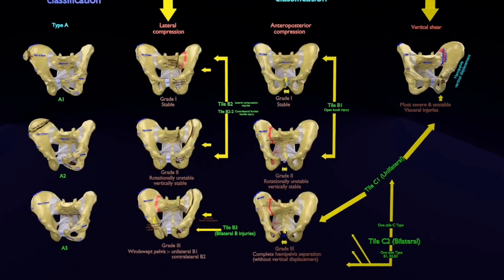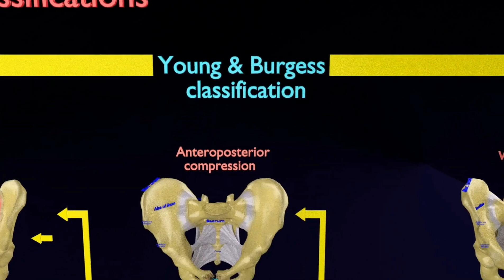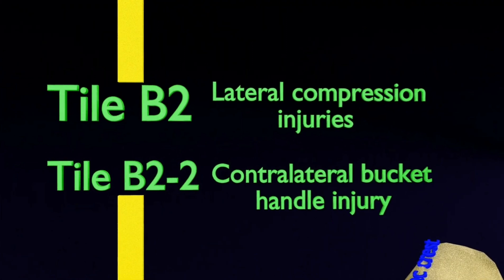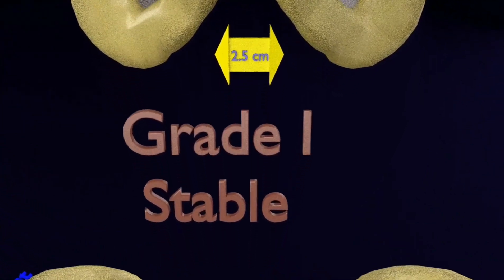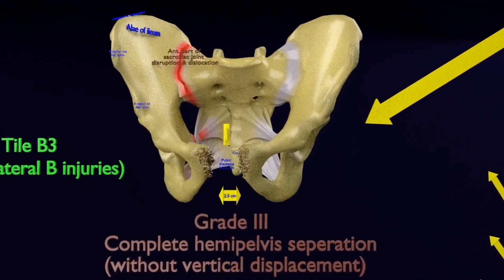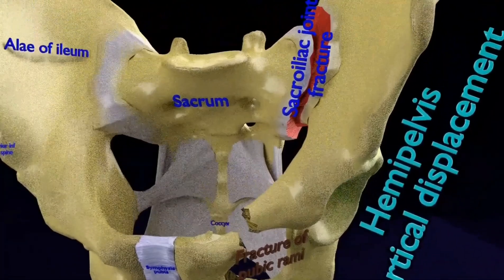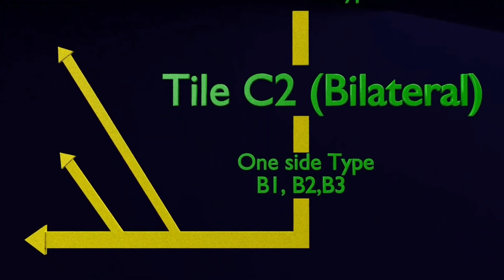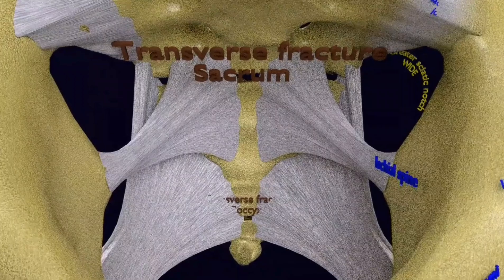pelvic fractures - pelvic ring fracture - hip fractures - pelvis fracture classifications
Pelvis fracture classifications descriptive 'YOUNG & BURGESS' & 'TILE'

A blend model in a scale of 1:1 demonstrativis according to Young & Burgess classification and Tile classification. All the subtypes ans sites are duly labelled. The material is procedural textures based on non-overlapping UV.
pelvic fractures - pelvic fractures - everything you need to know - dr.   educational animated video describes pelvic fracture classifications...
types of pelvic fractures. •the best treatment for pelvic fractures with bleeding is a blood transfusion with correction of hypothermia and coagulopathy.
🔶subject: “pelvic fractures - what every orthopod must know”..
pelvic ring fracture - acute management of pelvic ring fractures - multi-institution case discussion. thank you for viewing this presentation on open reduction and fixation of pelvic ring fractures and injuries.

pelvic fractures classification.
8) complications of pelvic fractures - d

pelvis fracture classifications.
 educational animated video describes complications associated with hip fractures...
complications in hip fractures  - everything you need to know - dr.

Hip fractures types & classifications - everything you need to know - dr.

Hip fractures types & classifications.

Hip fractures mechanism of injury .

Impact of hip fractures.

Hips don't lie: hip anatomy and hip fractures.

Unstable fractures are based on the loss of the integrity of the posteromedial cortex which acts as a buttress against fracture collapse.

Hip fractures are one of the most common fractures that occur in individuals as they age.

Hip fractures are most commonly caused by falls.

complex pelvic ring and acetabular fracture.
trauma assessment - pelvic fracture scenario.

how do you treat patients with pelvic fracture and massive bleeding?.  most of the bleeding in pelvic fractures is from the veins and the fracture itself.  diagnosis of pelvic fractures on x rays   -

1-anteroposterior compression (pubic rami fracture).

Pelvic fractures for othopaedic exams.

Pelvic fractures || orthopedics.

8) complications of pelvic fractures -

Most of the bleeding in pelvic fractures is from the veins and the fracture itself.

Crescent fracture of the pelvis - everything you need to know - dr.

How do you treat patients with pelvic fracture and massive bleeding?.

And then the other main type of pelvic fracture is a fracture of the hip socket " says dr.